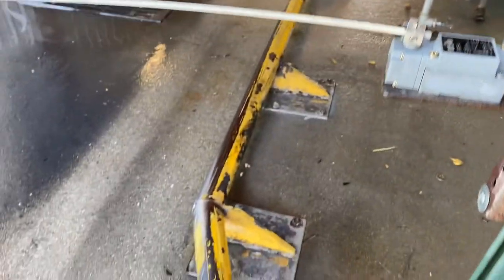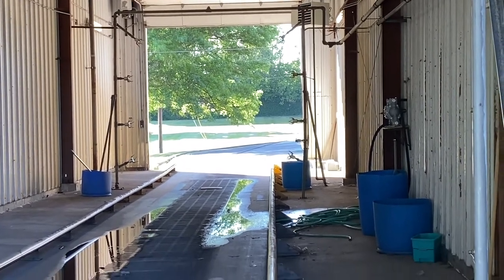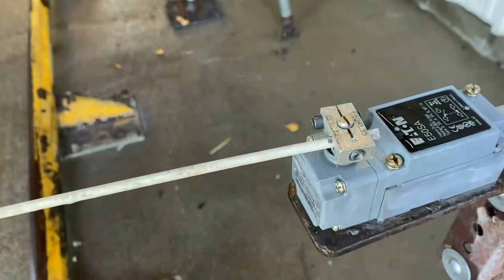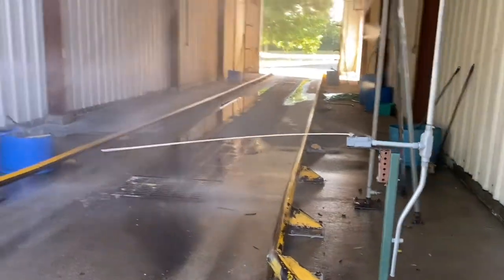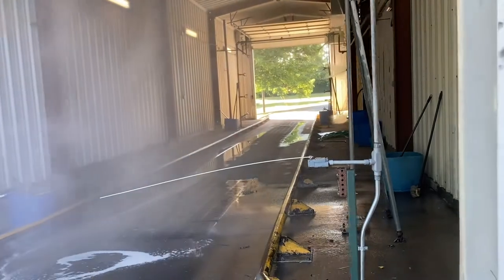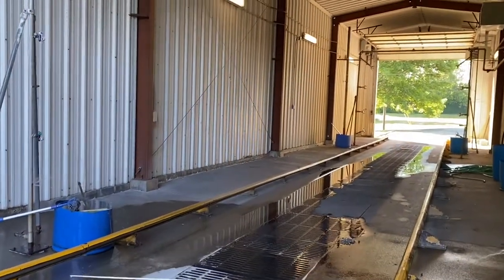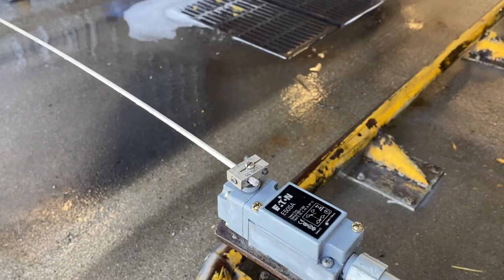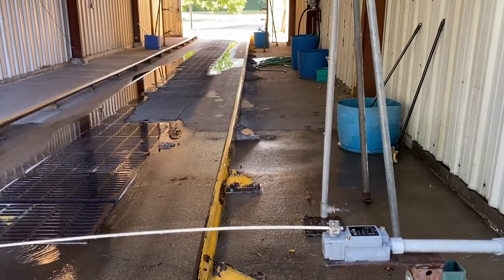A bus jumped the guide rail, and how I fixed it